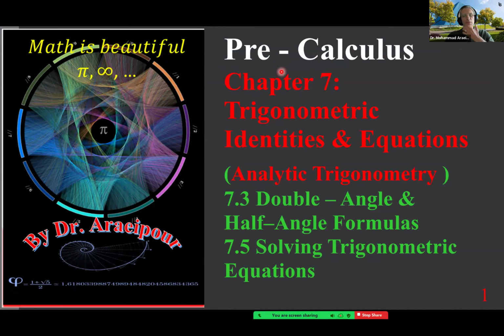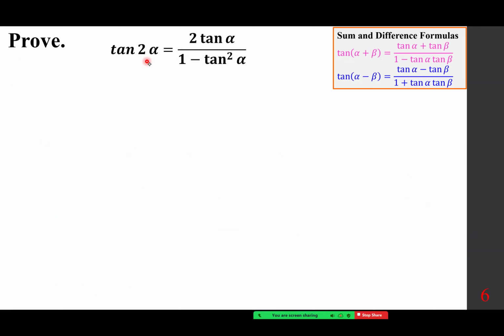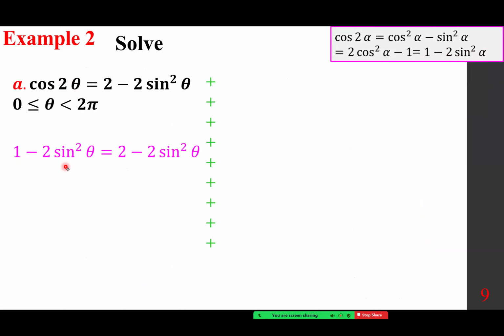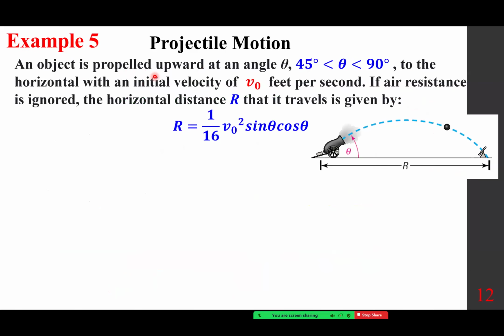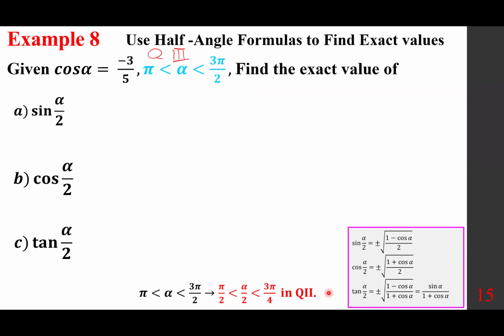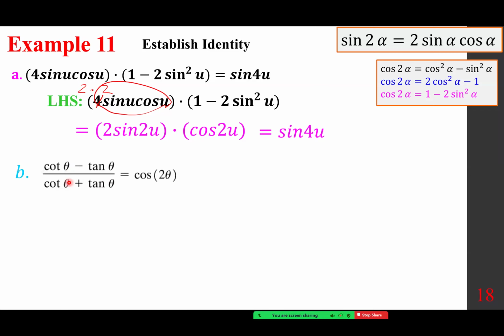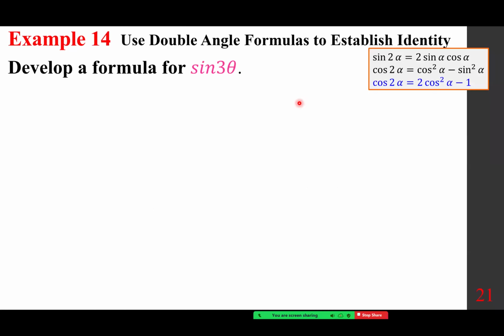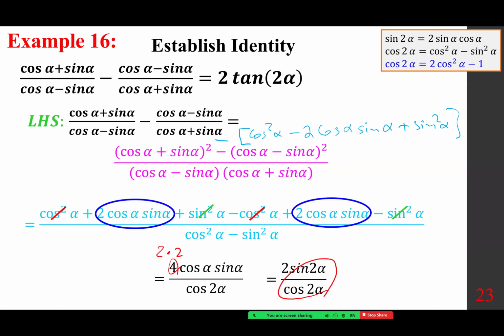2024 fall Sec 7.3 Double – Angle Half–Angle Formulas – 7.5 Solving Trigonometric Equations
2024 fall Sec 7.3 Double – Angle Half–Angle Formulas – 7.5 Solving Trigonometric Equations